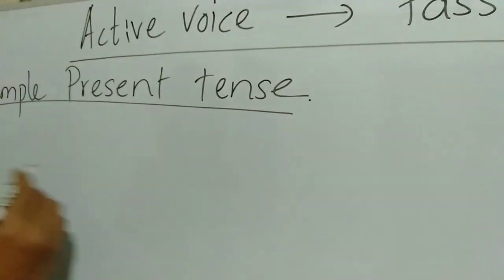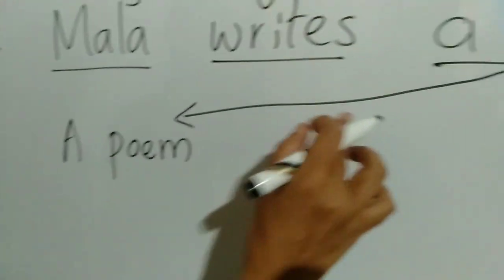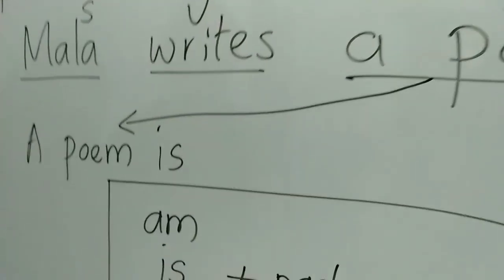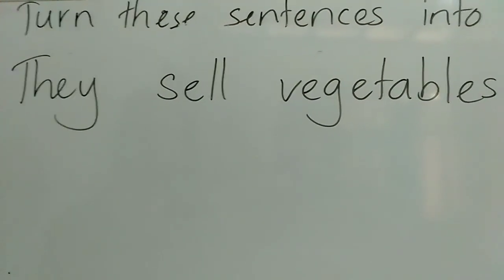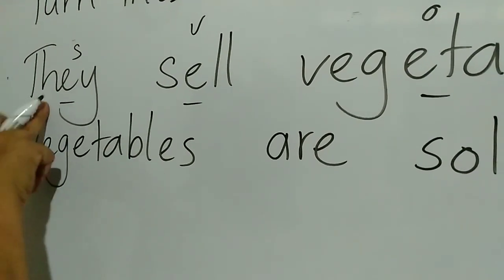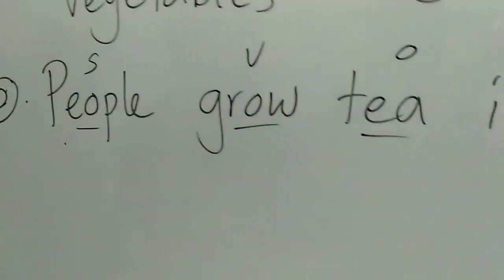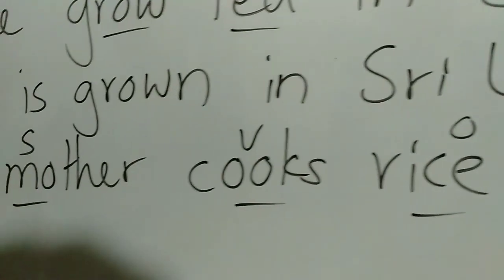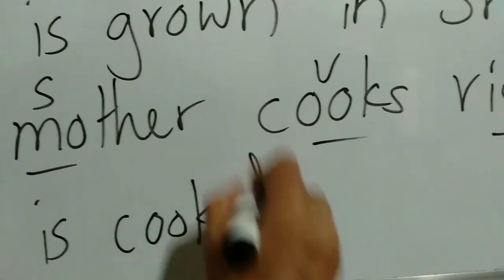Active Voice and Passive Voice Lesson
Hello Everyone This is the Active Voice and Passive Voice lesson which we learnt Verb forms for before.

Hope You enjoyed learning.